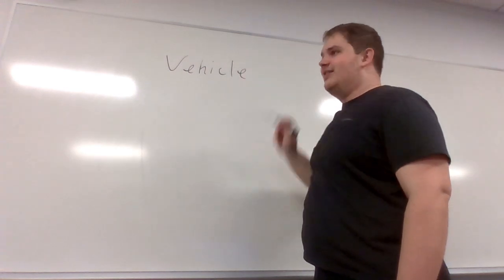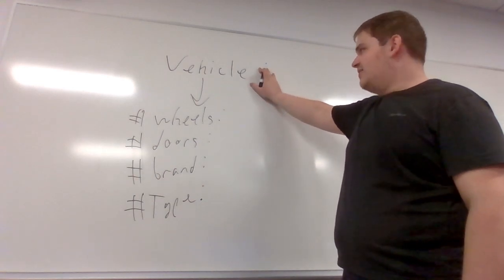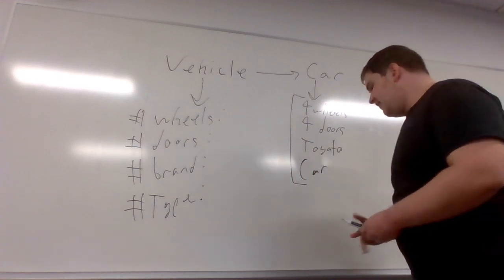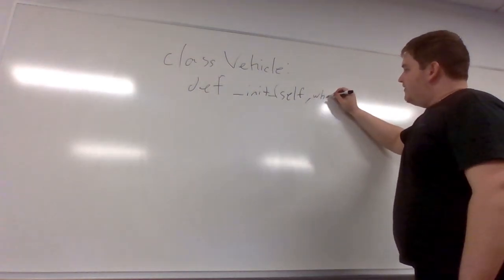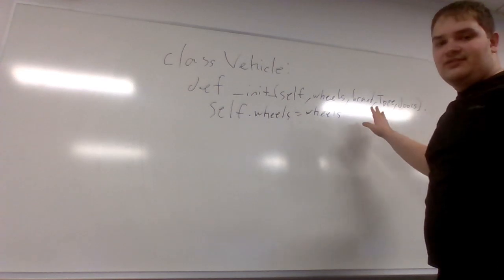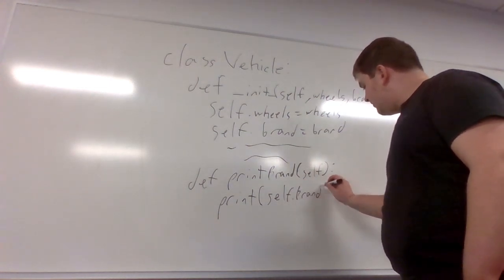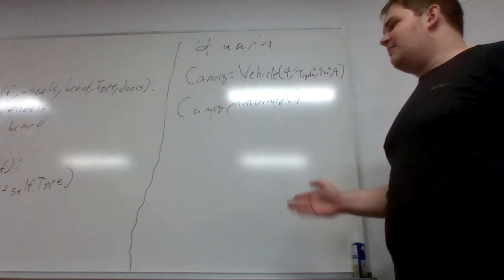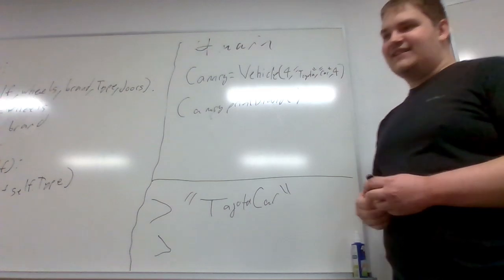IdTechMatthewMohauptPythonDemo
basic python class and object demo for my idtech teaching demo. its ok i think just wish i had more time